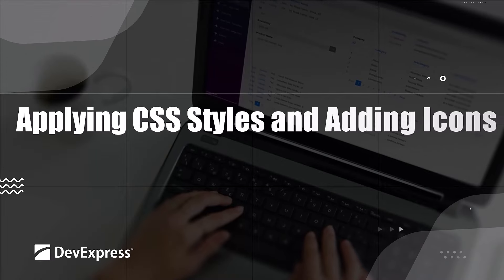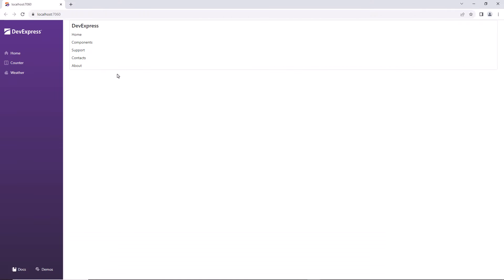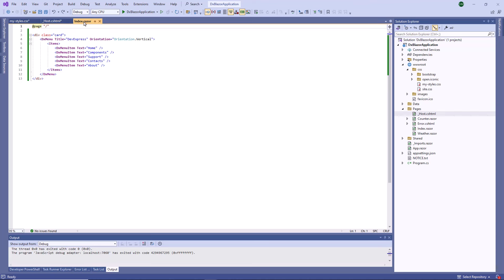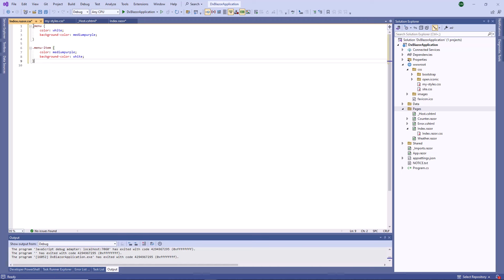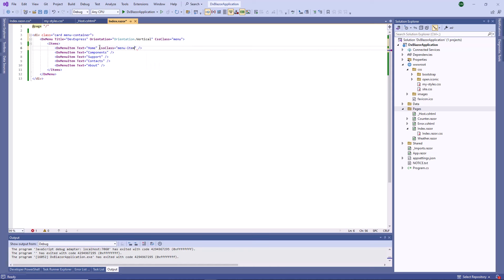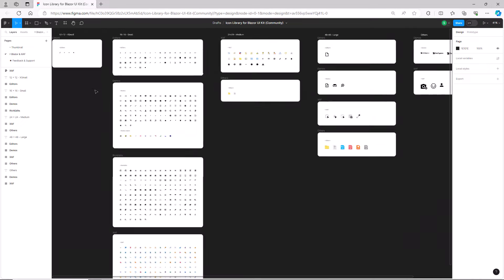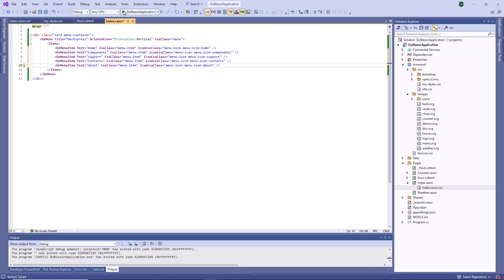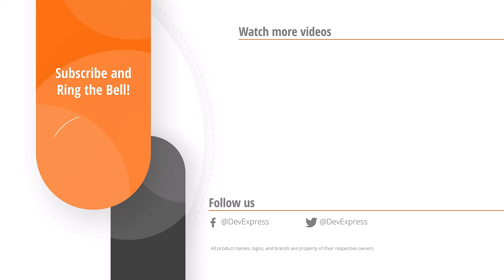Applying CSS Styles and Adding Icons to Blazor Components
You can use CSS rules to customize the appearance of DevExpress Blazor components. This video shows how to create and apply custom CSS styles and enable the CSS isolation feature. It also shows how to display custom icons in DevExpress controls and where to download free icons developed for our Blazor components.

⏰ Timeline ⏰
00:00 Add a Menu to a project, create items.
00:32 Specify a CSS style in a new stylesheet, link the stylesheet, and apply the style to the menu container.
1:04 Enable the Blazor CSS isolation feature for the menu component: create a stylesheet for isolated styles, specify styles, apply styles to component and its elements.
2:10 Incorporate icons from the DevExpress Blazor icon library into the project. DevExpress Blazor components also support icons from Bootstrap-recommended libraries or any other library of your choice.
2:50 Use custom CSS rules to display icons in menu items.